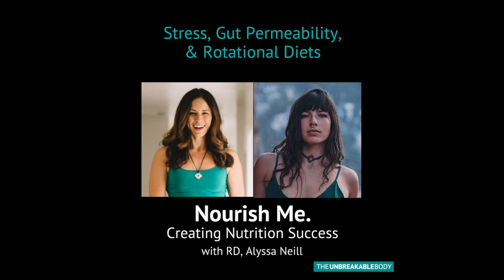Alyssa Neill, RD - Stress, Gut Permeability, And Rotational Diets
Every month, Unbreakable Body members attend an exclusive workshop with the industry's brightest to dive deeper into fitness, food, movement, and personal growth. In this clip, Registered Dietitian, Alyssa Neill, teaches about how stress impacts gut permeability, and how rotational diets may help.

To learn more about Alyssa, you can visit her at her